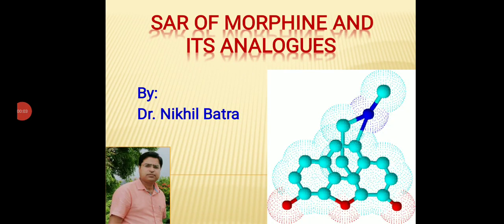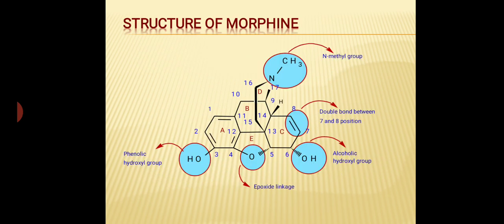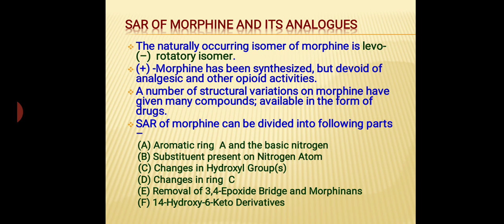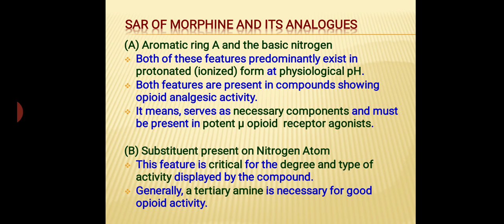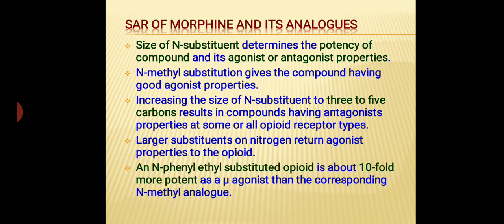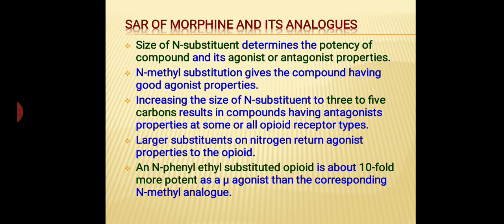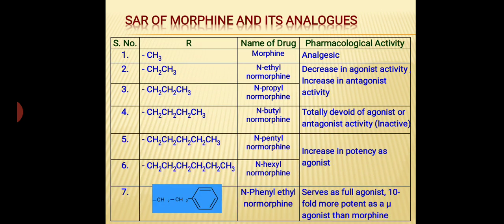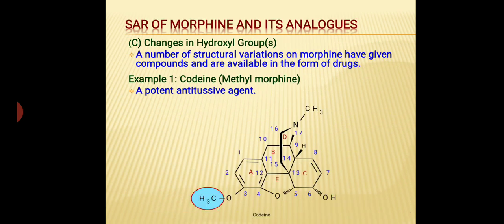SAR of Morphine and Its Analogues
Morphine, Codeine, Heroin, Hydromorphone, Hydrocodone, Levorphanol, Butorphanol, Oxycodone, Oxymorphon, Nalbuphine, Naloxone, Naltrexone